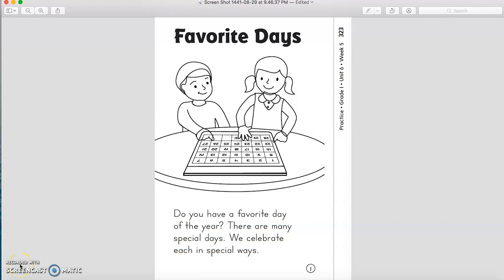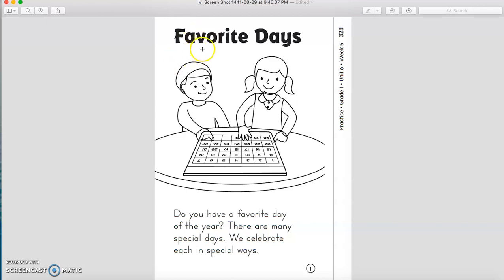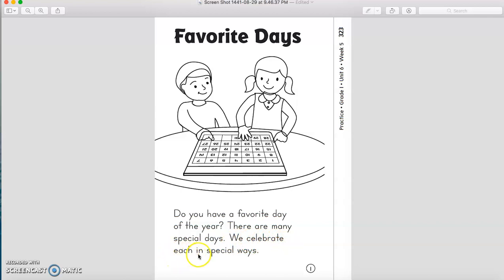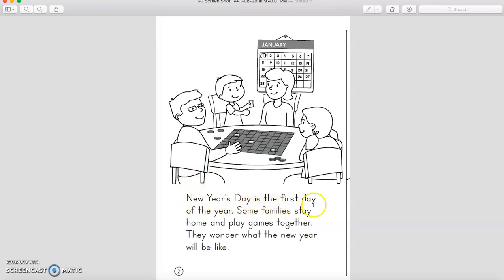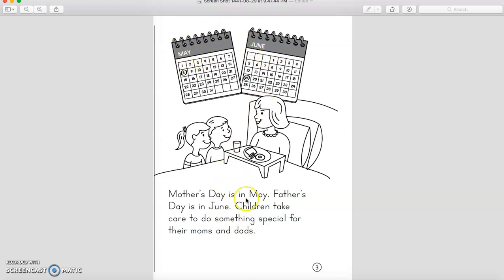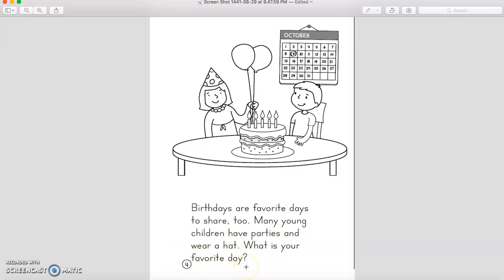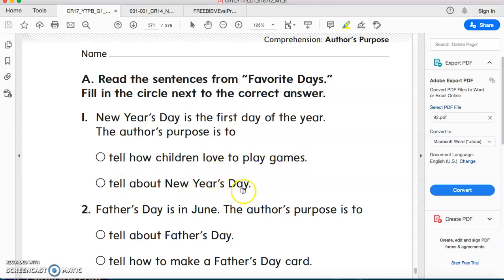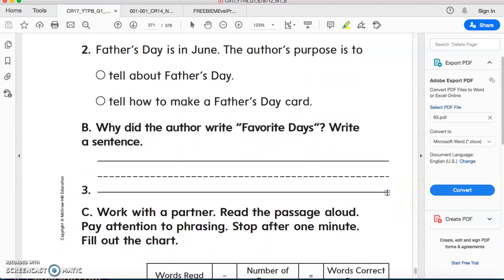Grade 1 Comprehension: Author's Purpose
McGraw Hill Wonders